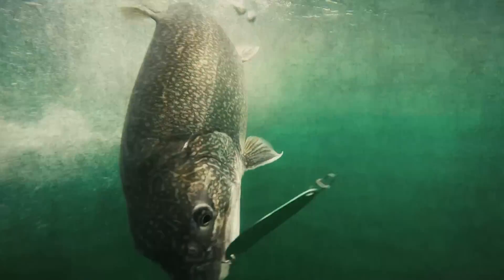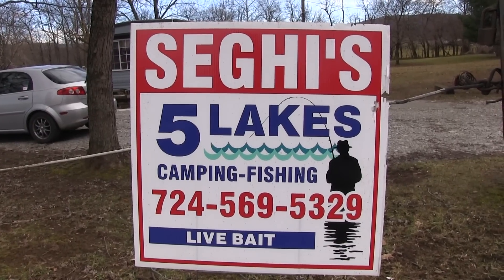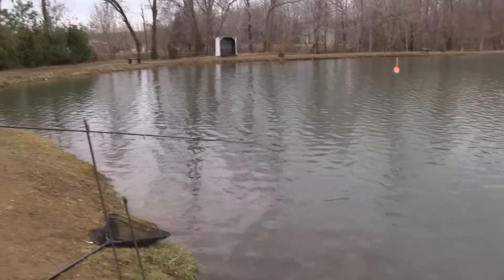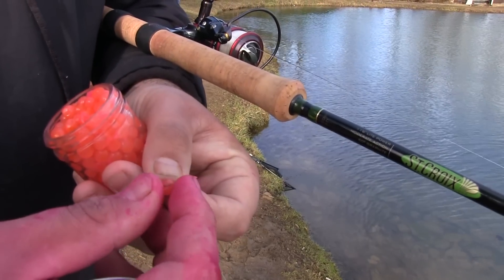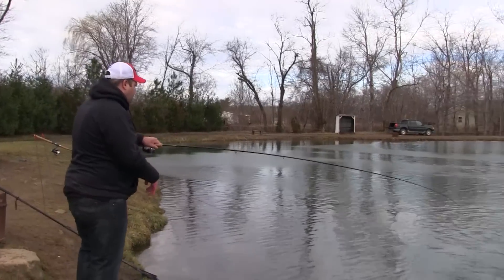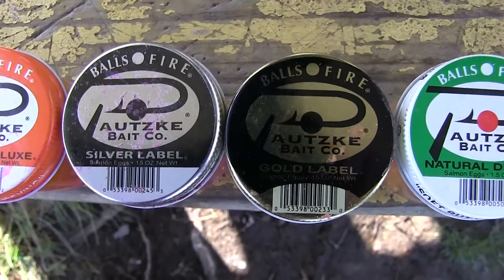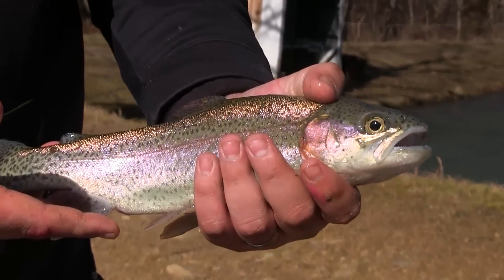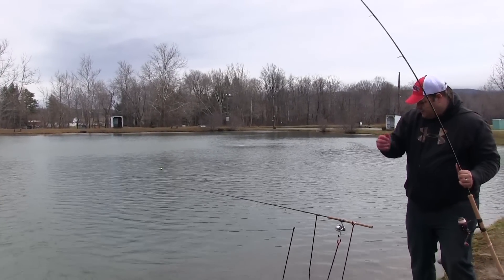Pennsylvania Winter Trout: Seghi's 5 Lakes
Trout fishing can be slow in the winter in Southwest Pennsylvania as trout plants have stopped and winter weather keeps many anglers home. Meanwhile, those who want to chase trout find a haven at Seghi's 5 Lakes. Seghi's offers several weekly stocked ponds where anglers can catch trout year-round.

Facing 45 mph winds we ended up coming here for the day rather than driving to Erie for steelhead where conditions were worse. Armed with Pautzke Balls O Fire salmon eggs we caught and released a mess of trout while filming this episode of Pautzke Outdoors with Joey Usher of SWPA Fishing. Roughly an hour from Pittsburgh and even closer to Morgantown, Seghi's is a great place to take kids. No fishing license is necessary.